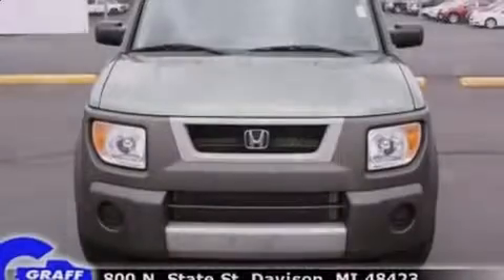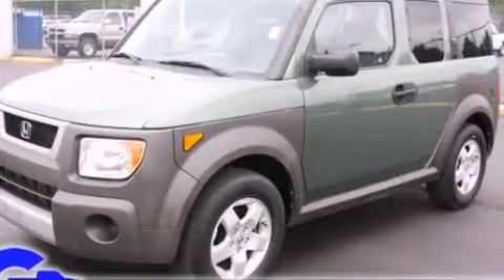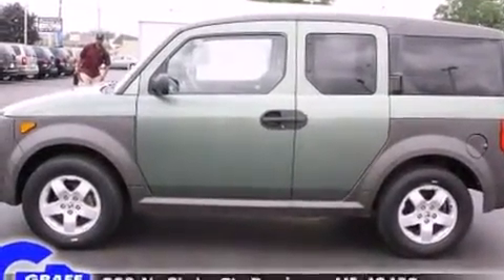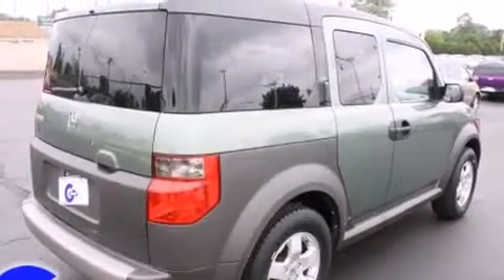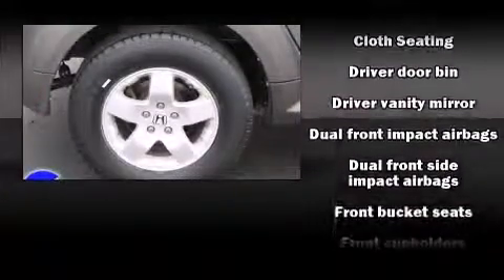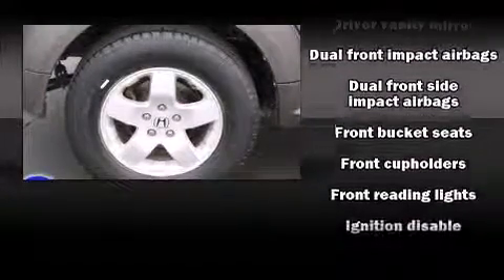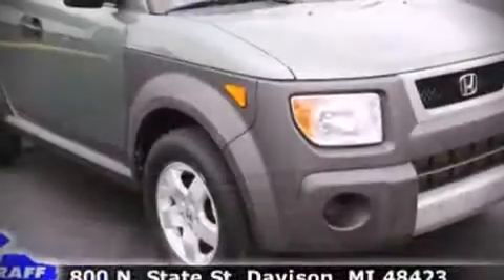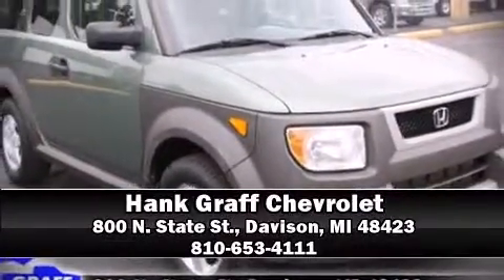2005 Honda Element near Davison, Michigan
This vehicle is a 2005 Element EX AWD with about 169K miles and is being powered by a 2. This 2005 Element is located near Davison, Michigan.  4L I-4 cyl engine.  Some of the key features include: abs brakes, air conditioning and cd player.  The galapagos green metallic exterior combined with the gray cloth interior looks great together.  **To qualify for the Wholesale/Blowout Sale pricing,you must print a copy of this brochure and present at time of purchase.  Blowout Specials and vehicles tagged for auction are not compatible with any current sales or advertised specials** This SUV is being sold as-is without a warranty.  Some more key features on this Element include: front bucket seats, power locks, moonroof, am/fm radio and power windows.  This 2005 Element is a one owner SUV as reported by an AutoCheck Report.  An AutoCheck Report is available upon request.
    Hank Graff Chevrolet Davison
    Address:
    800 N. State St.